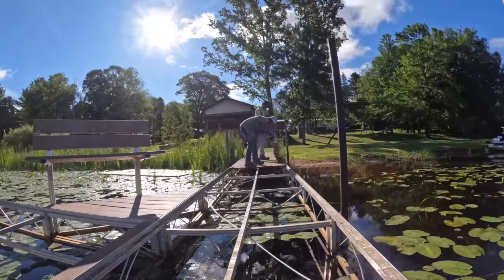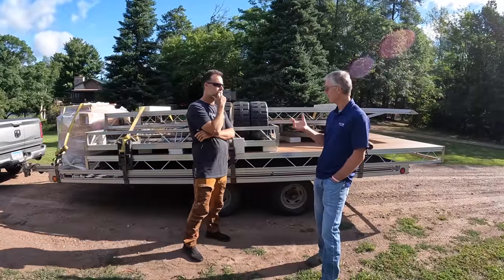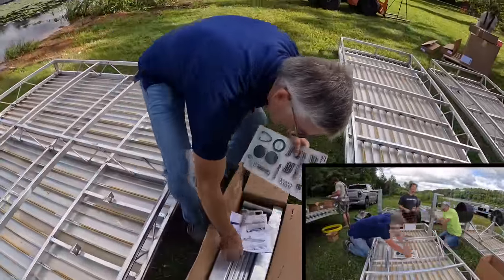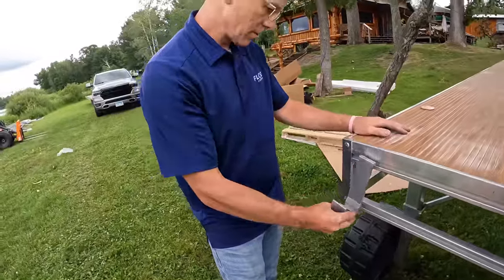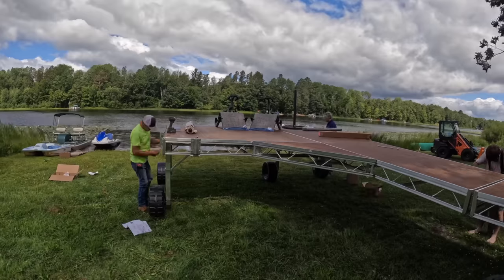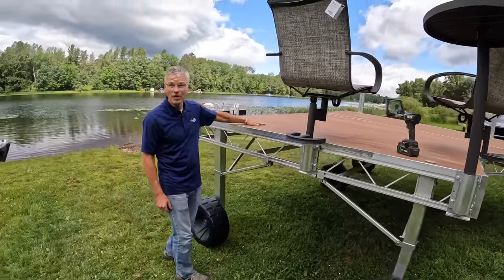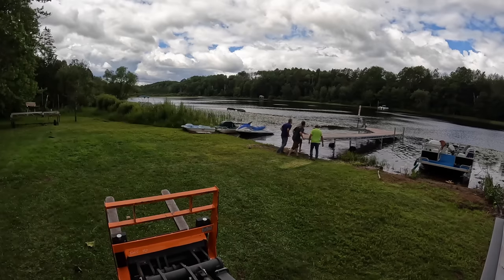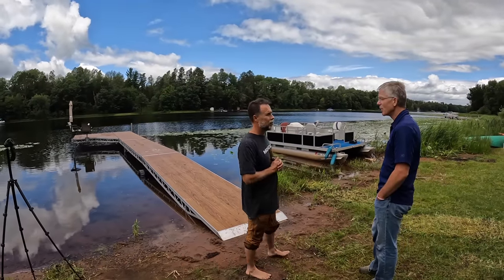Dock Upgrades NEVER seen before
Floe Introduces a New dock system and this is the FIRST LOOKS!! NO ONE else has this.